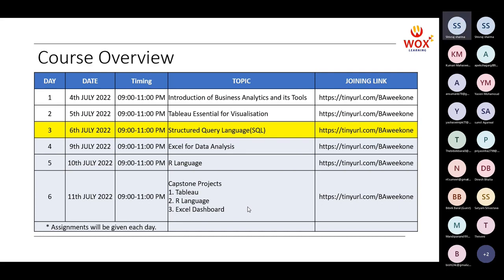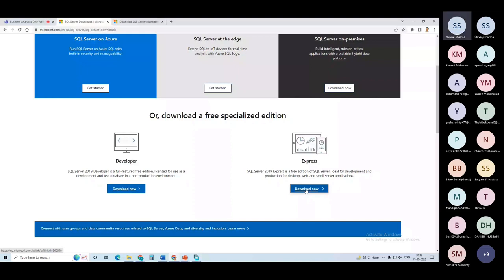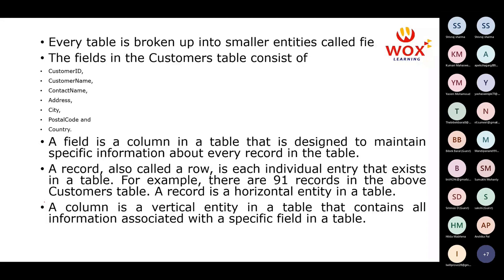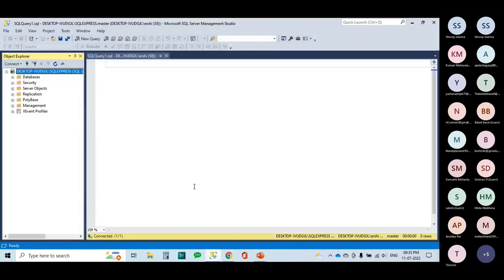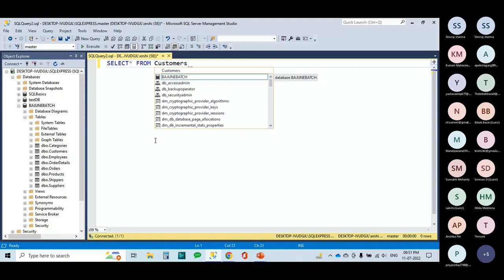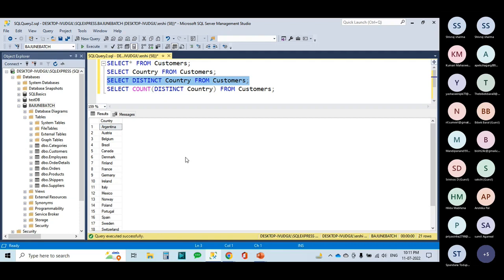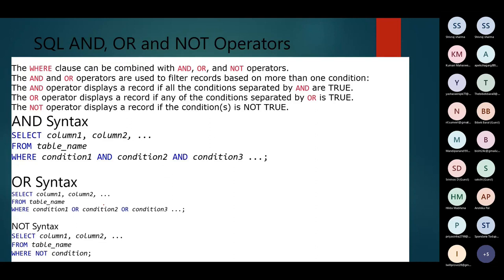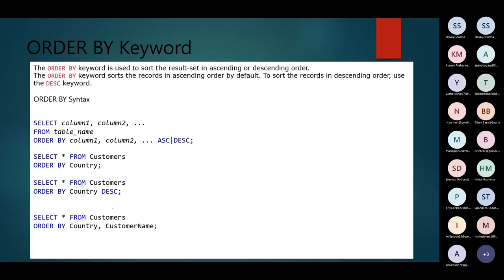Business Analytics One Week Training Day 4 Tableau Dashboard and Storyteller Wox Learning